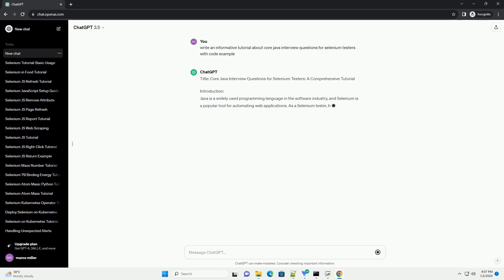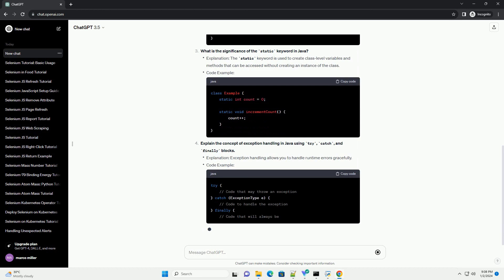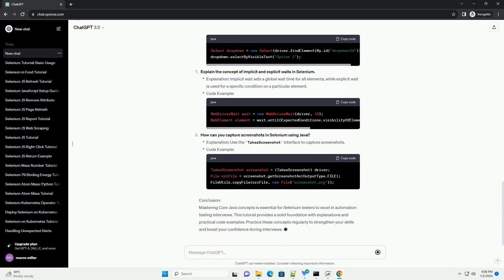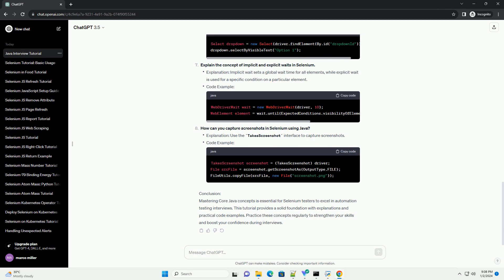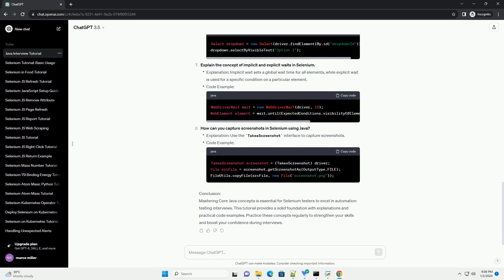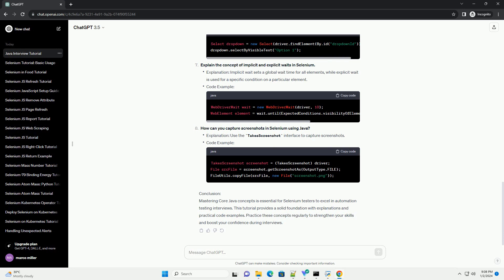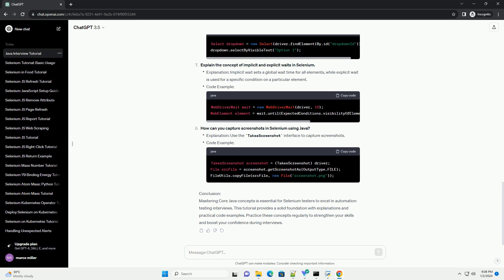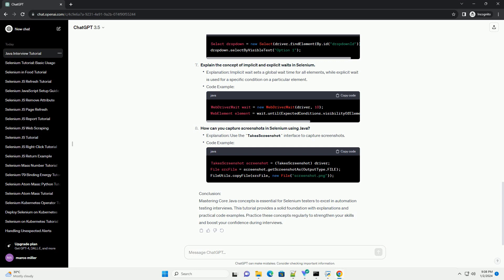core java interview questions for selenium testers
Title: Core Java Interview Questions for Selenium Testers: A Comprehensive Tutorial
Introduction:
Java is a widely used programming language in the software industry, and Selenium is a popular tool for automating web applications. As a Selenium tester, having a strong foundation in Core Java is crucial for effective test automation. In this tutorial, we will cover essential Core Java interview questions that are commonly asked during interviews for Selenium testing roles. Each question will be accompanied by a code example to help you understand and practice.
What is the difference between == and .equals() in Java?
Explanation: == compares object references, while .equals() compares the actual content of objects.
Code Example:
Explain the concept of method overloading in Java.
Explanation: Method overloading allows a class to have multiple methods with the same name but different parameter lists.
Code Example:
What is the significance of the static keyword in Java?
Explanation: The static keyword is used to create class-level variables and methods that can be accessed without creating an instance of the class.
Code Example:
Explain the concept of exception handling in Java using try, catch, and finally blocks.
Explanation: Exception handling allows you to handle runtime errors gracefully.
Code Example:
What is the difference between WebDriver and WebElement in Selenium?
Explanation: WebDriver is an interface representing the browser, while WebElement is an interface representing elements on a web page.
Code Example:
How can you handle dropdowns in Selenium using Java?
Explanation: Use the Select class to work with dropdowns.
Code Example:
Explain the concept of implicit and explicit waits in Selenium.
Explanation: Implicit wait sets a global wait time for all elements, while explicit wait is used for a specific condition on a particular element.
Code Example:
How can you capture screenshots in Selenium using Java?
Explanation: Use the TakesScreenshot interface to capture screenshots.
Code Example:
Conclusion:
Mastering Core Java concepts is essential for Selenium testers to excel in automation testing interviews. This tutorial provides a solid foundation with explanations and practical code examples. Practice these concepts regularly to strengthen your skills and boost your confidence during interviews.
ChatGPT